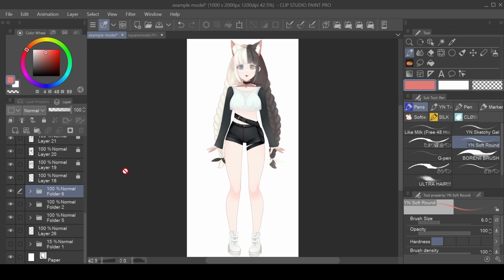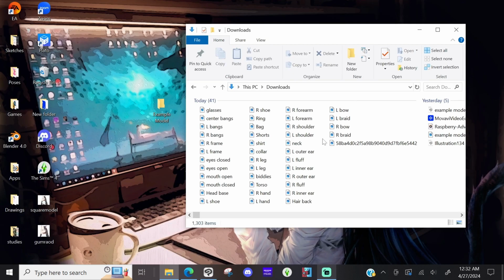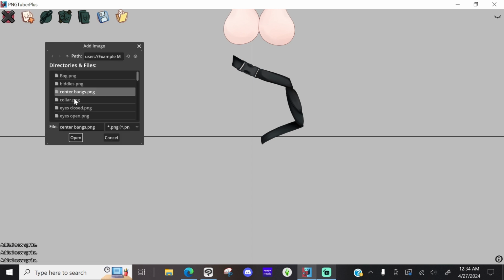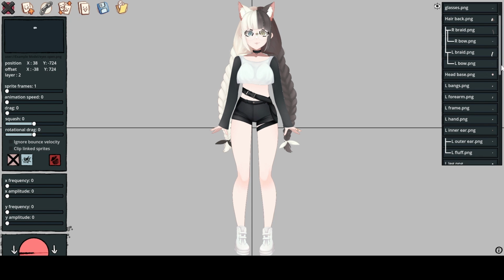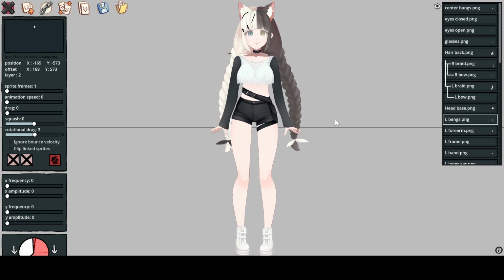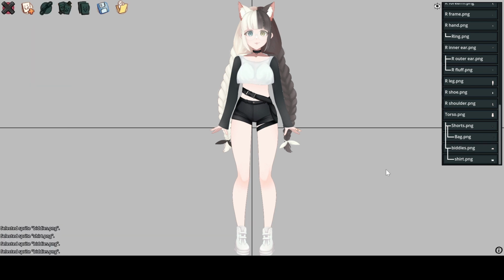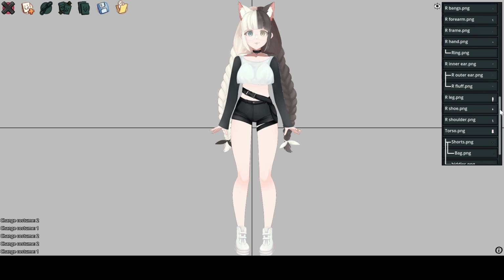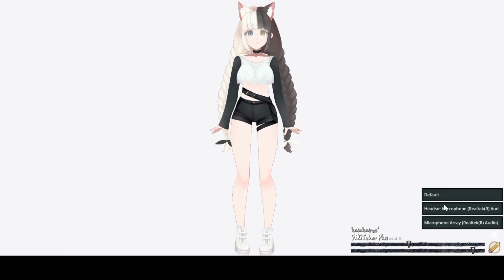PngTuber+ Tutorial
A tutorial on how to rig models in Pngtuber plus that look like live2D models!